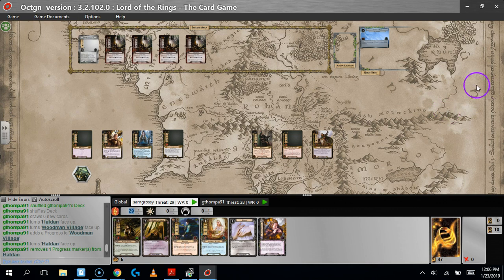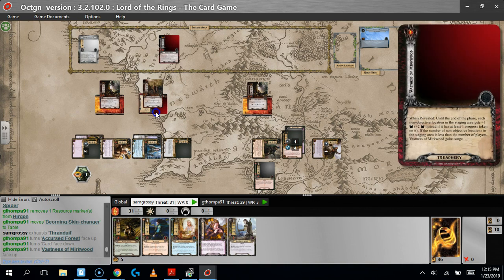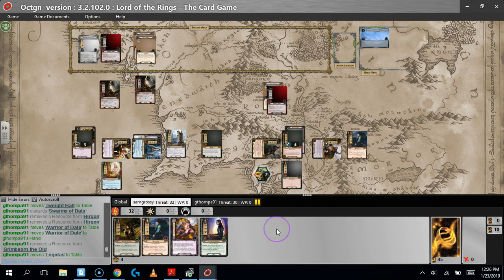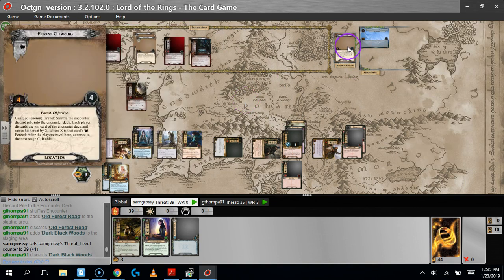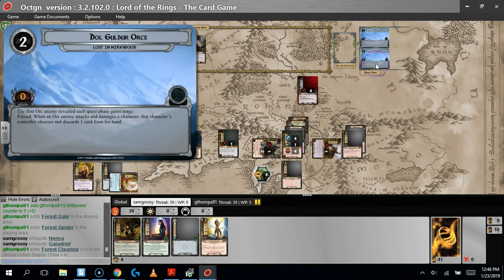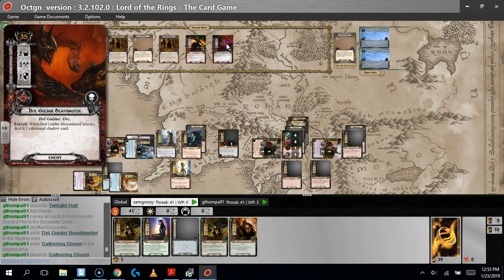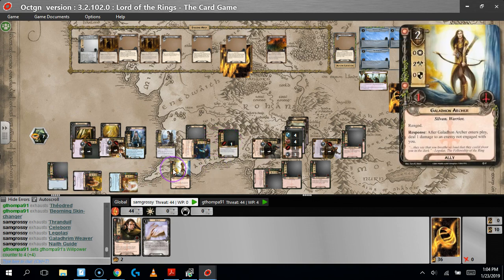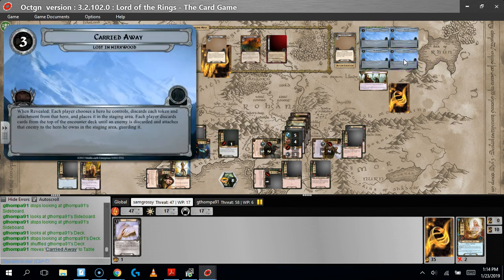Lost in Mirkwood Two Player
SILVAN FEBRUARY! The Card Talk guys take on the same scenario that Dave played solo earlier this month.  Lost in Mirkwood is one of the best scenarios in the new Ered Mithrin Cycle and relies on some finely tuned quest mechanics to get through the quest.